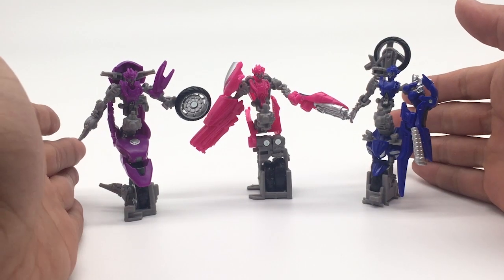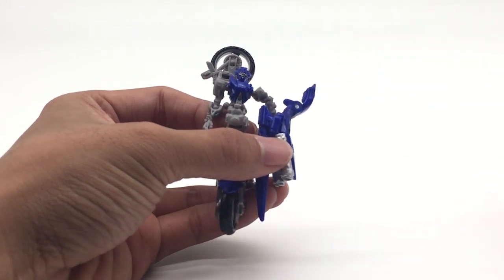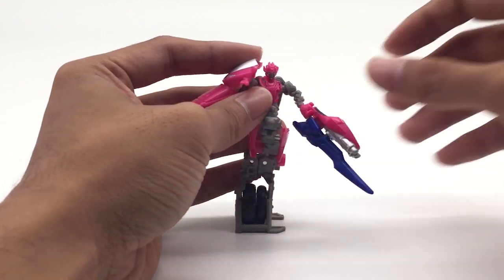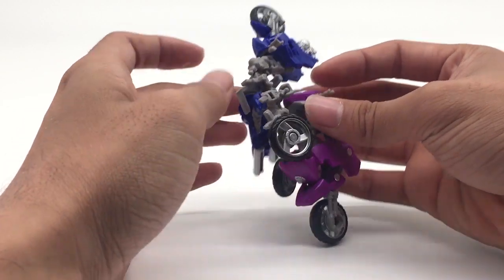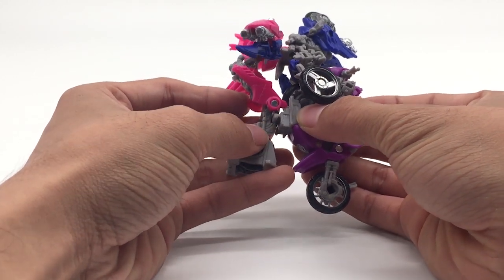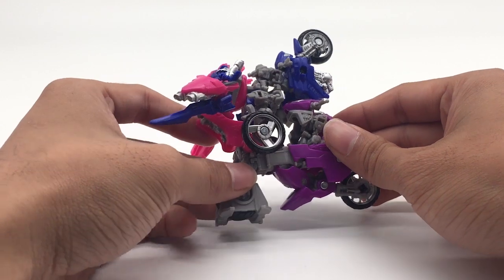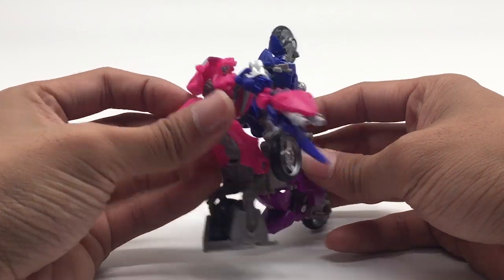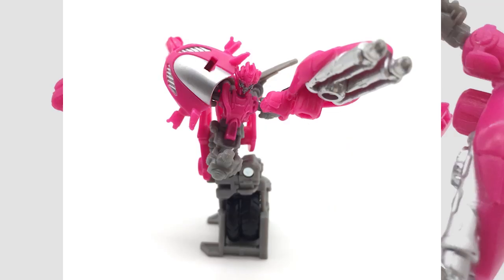Transformer Studio Series Arcee Trio Combine Review